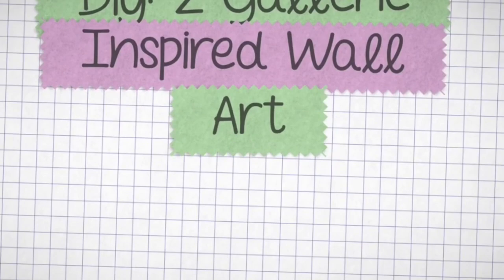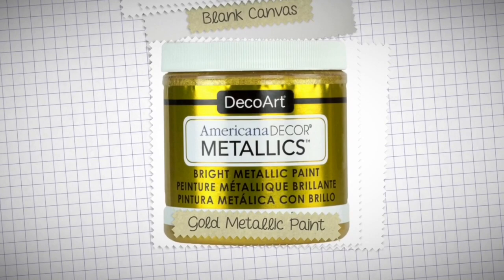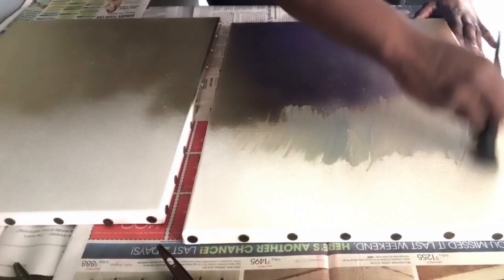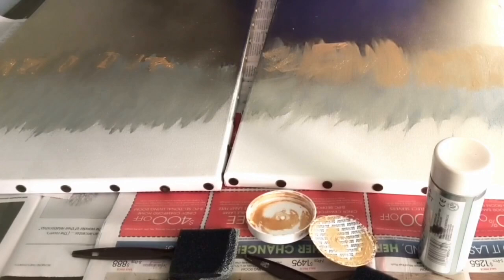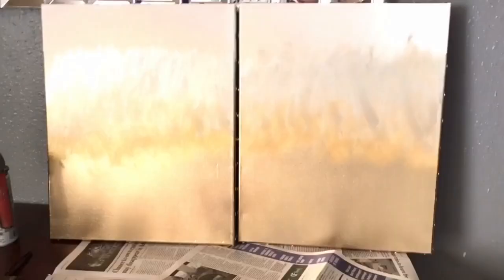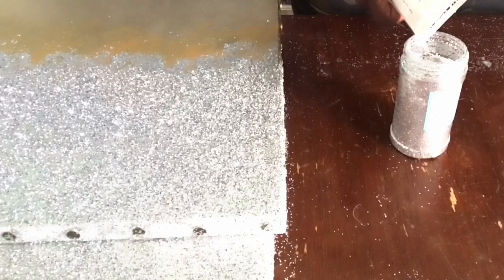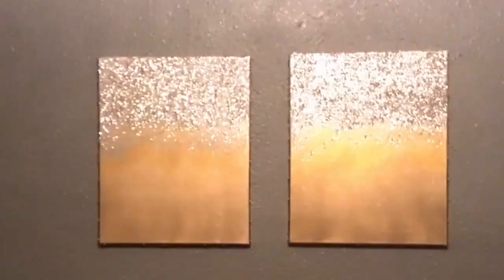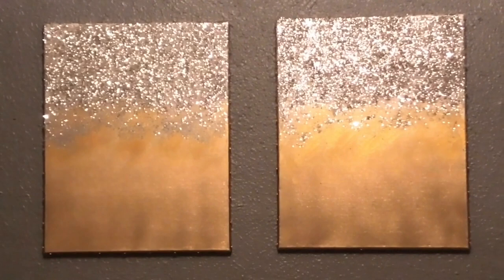DIY| Z Gallerie Inspired Glitter Wall Canvas Art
This DIY video is showing you step by step how to get this Z Gallerie inspired look. Z Gallerie has some beautiful merchandise. However, that’s out of my budget, lol. But don’t fear. I’m showing you a similar look at the faction of the cost.

If you are new to my channel, HI and WELCOME.

Here is my supply list from where I got my supplies. You don’t have to get it from these places. I’m just letting you know where I purchased my supplies exactly.

Supply List
16X20 Blank Canvas:
Rust-Oleum American Accents Ultra Cover 2x: Metallic Bright Gold
Martha Stewart Crafts® Multi-Surface Metallic Acrylic Craft Paint, 2oz.  - Sterling - 2 oz
Mod Podge® Matte  - 64 oz (You don’t need this size. The smallest size is more than enough)
Silver Glitter, 16 oz by Horizon Group USA

Links to my other social media sites: Please follow and like

You want to send me a letter of some goodies

Wright
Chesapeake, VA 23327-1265